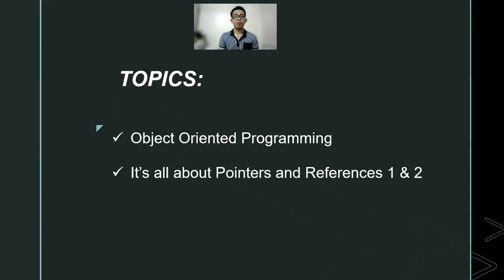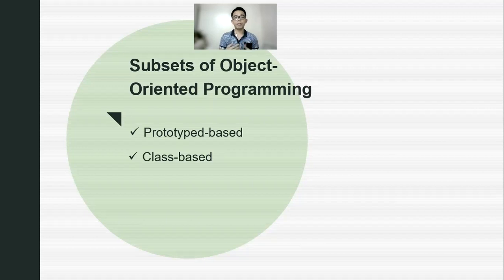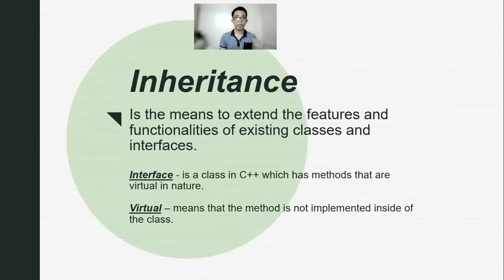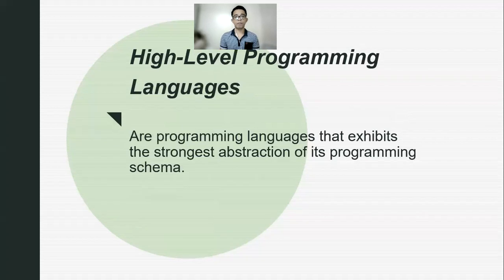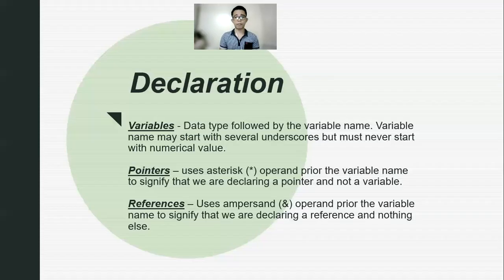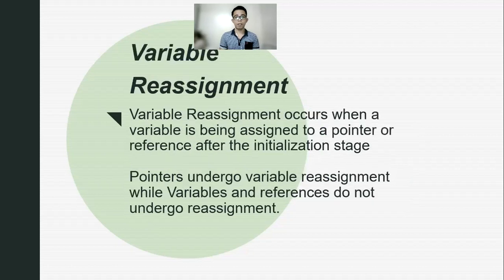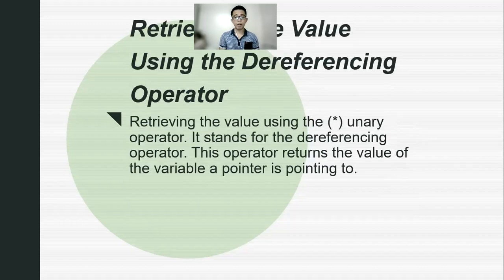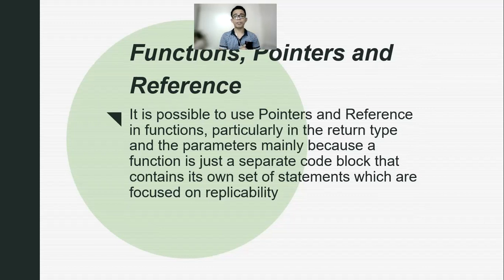MIS6221 Computer Programing 1 | AMAOED Course Project Part1 - Object Oriented Programing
Welcome to the first part of the MIS6221 Computer Programming course project for AMAOED. In this segment, we delve into the fundamental aspects of Object Oriented Programming (OOP) and explore the significance of references in programming. This presentation is designed to provide a comprehensive understanding of references in OOP, emphasizing their role in memory management.

📚 Part 1 - Object Oriented Programming:

This video serves as an introduction to Object Oriented Programming (OOP). We go through the basics of OOP concepts such as classes, objects, inheritance, and polymorphism. Understanding OOP is crucial for building robust and scalable software solutions.

🔗 Part 2 - It's All About References:

In the second part, we focus specifically on references and their significance in programming. References play a crucial role in memory management, efficiency, and avoiding unnecessary duplication. We delve into the concepts of reference variables, pointer dereferencing, and garbage collection.

🎓 Course Projects:

This AMAOED course project aims to provide a hands-on experience with programming concepts covered in MIS6221. Through practical coding examples and demonstrations, students will gain a solid foundation in computer programming.

🔍 Learn key programming concepts, understand references, and dive into Object Oriented Programming through this insightful presentation!

MIS6221, Computer Programming, AMAOED, Course Project, Object Oriented Programming, References, OOP Concepts, Memory Management, Reference Variables, Pointer Dereferencing, Garbage Collection, Efficiency, Software Solutions, Hands-on Experience, Coding Examples, Computer Programming Fundamentals.